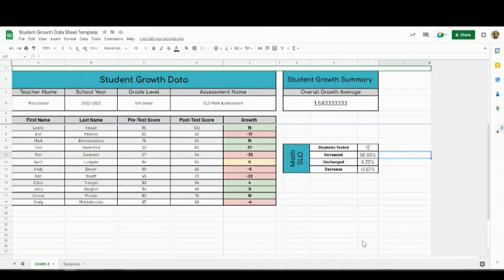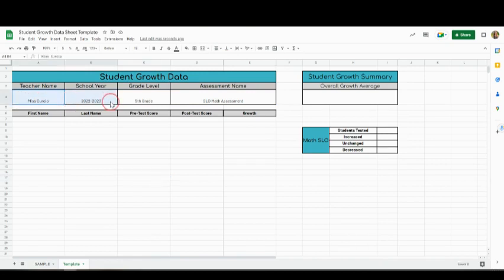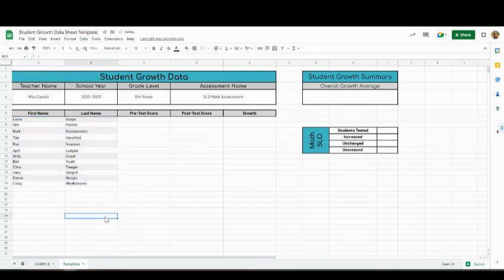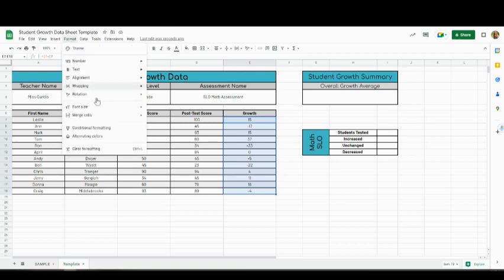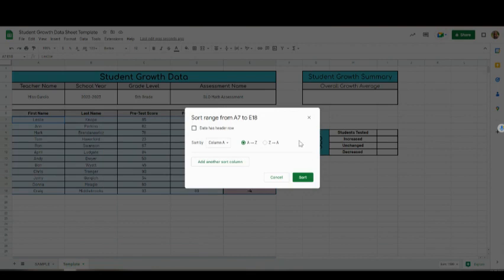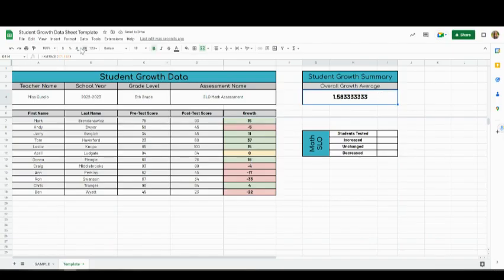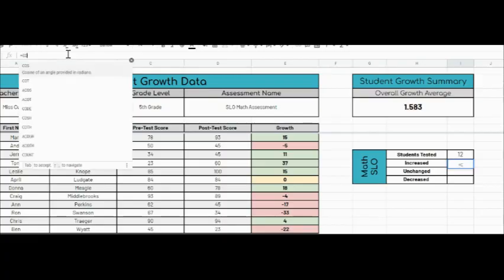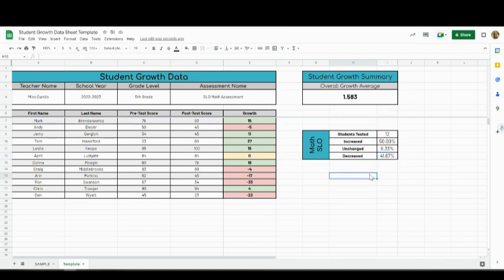Google Sheets 102: Student Growth Data Tracker Sheet